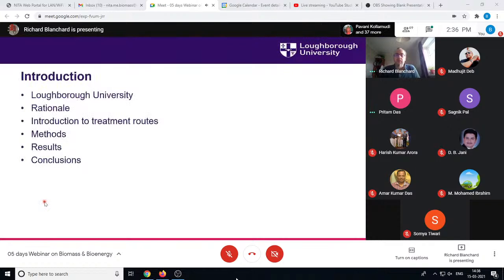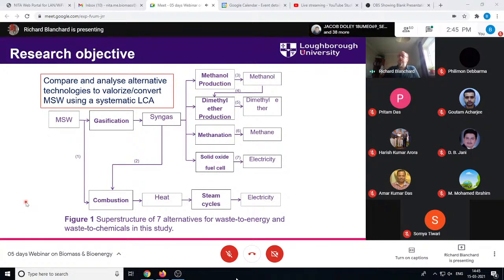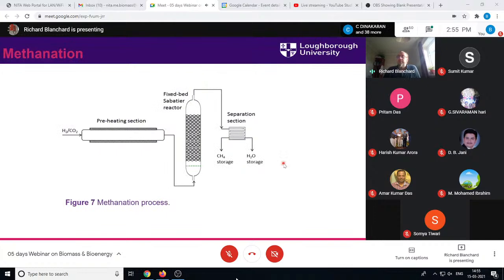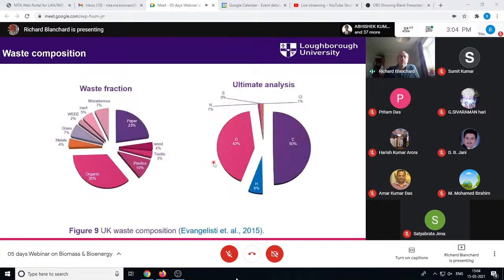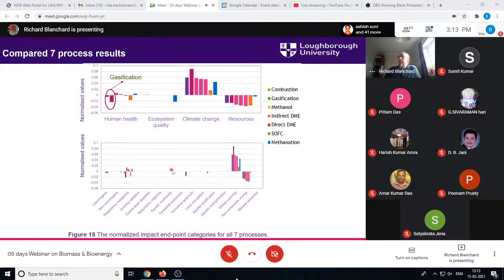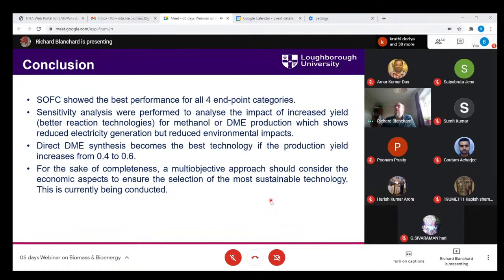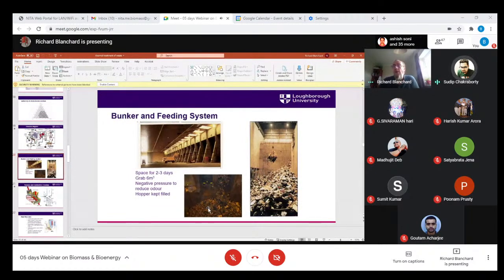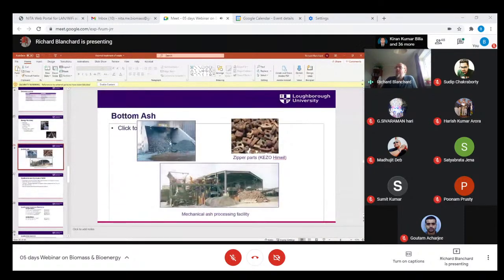Webinar on Biomass and Bio energy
Online Webinar by M.E.D. NIT Agartala